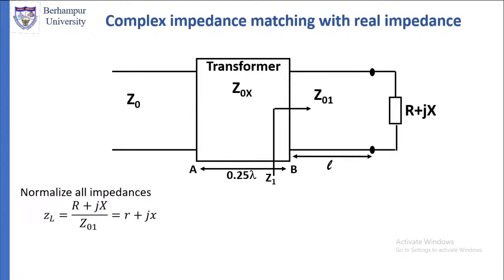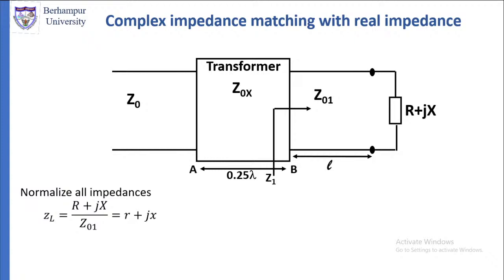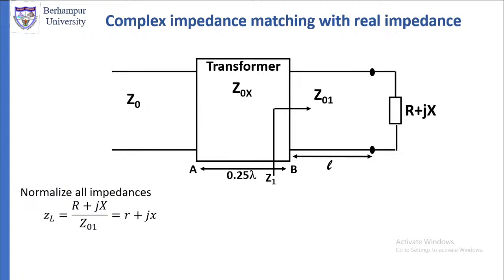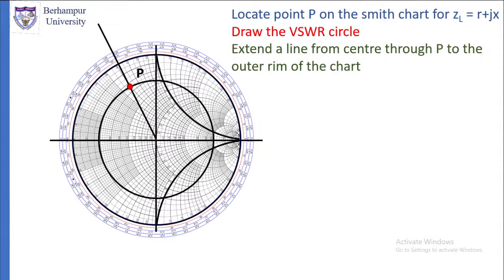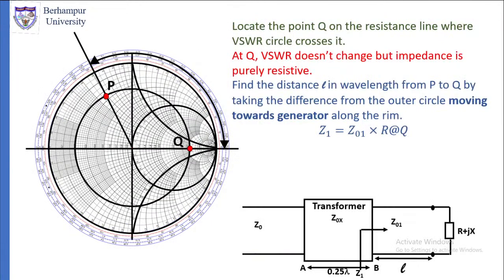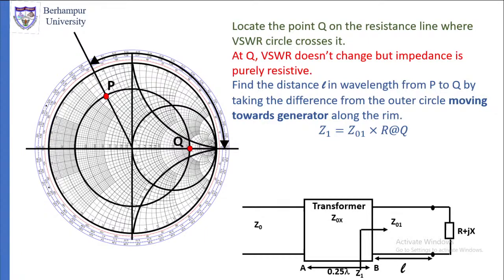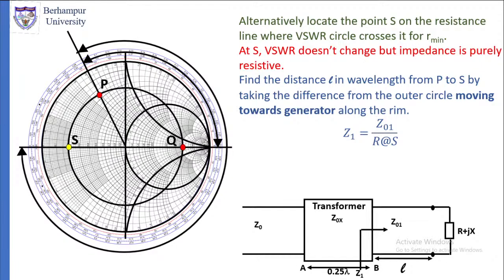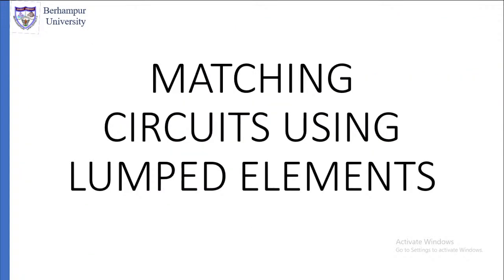Smith Chart: Part 7